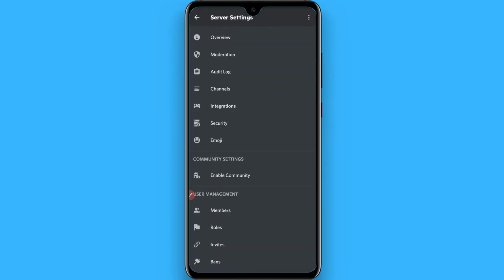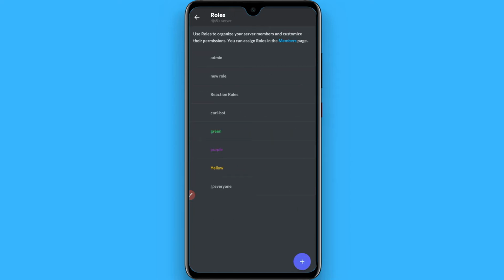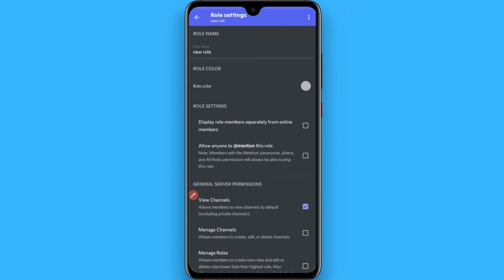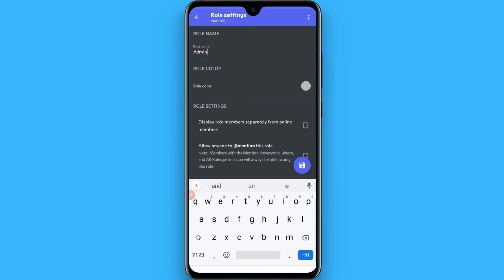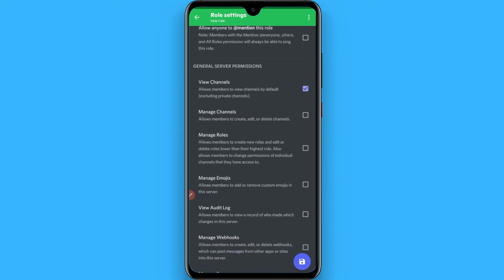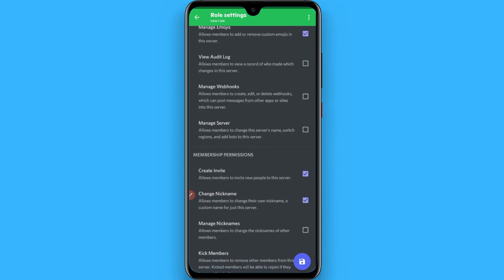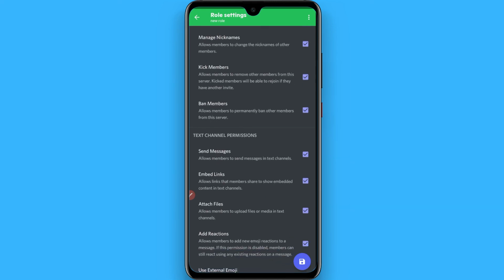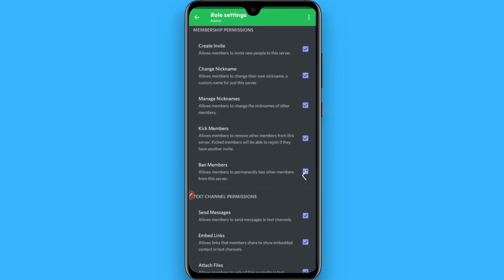How To Give Someone Admin On Discord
Learn How To Give Someone Admin On Discord

In this video I will show you how to make someone admin on Discord. This will be a short guide that shows you exactly how to give someone admin on Discord mobile.

Here's how to give admin access to another user in Discord.